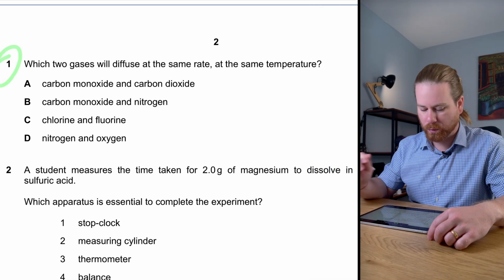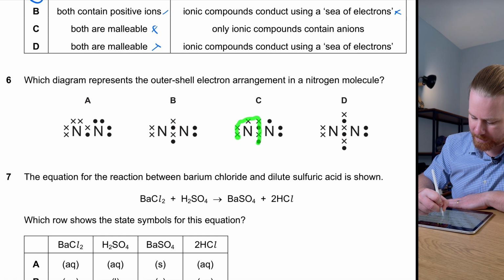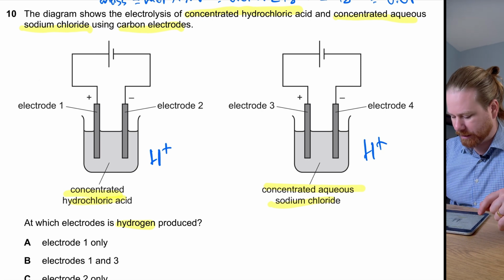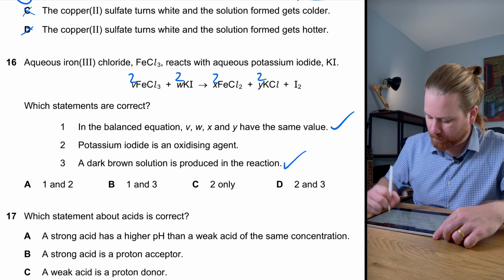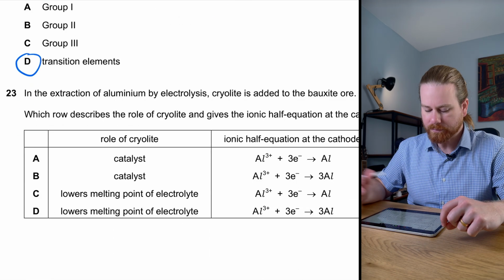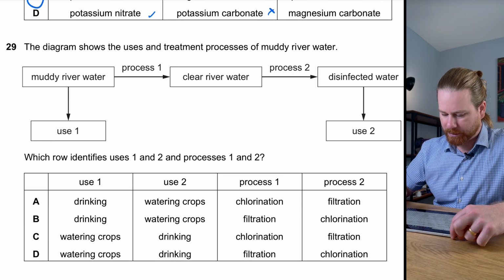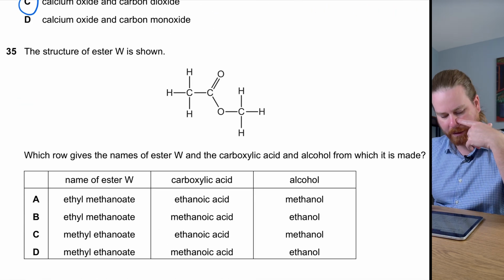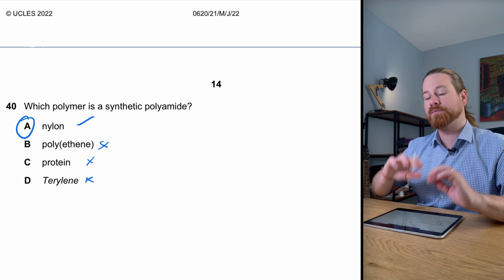IGCSE Chemistry: How To Score 100% On Paper 2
In this video, we will go through the P2 from the CIE Chemistry exam set in the summer of 2022.

FREE PDF LINKS:
Blank: